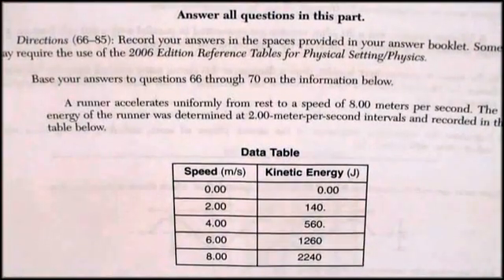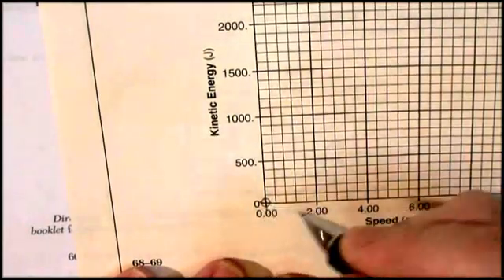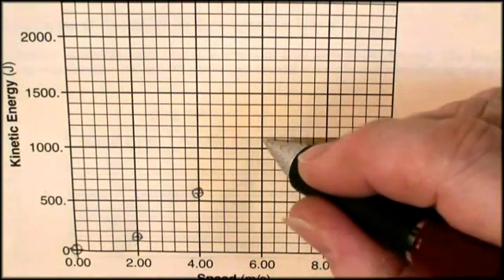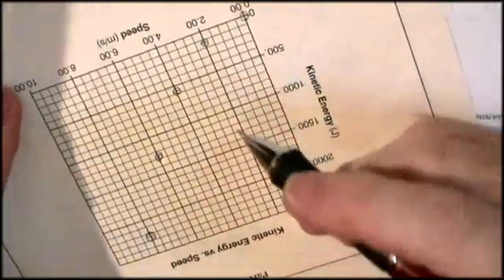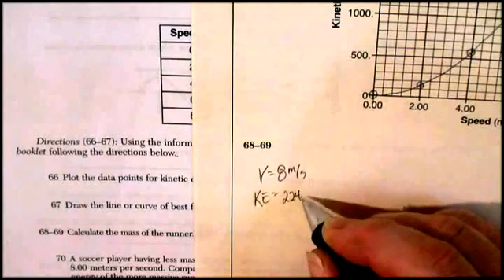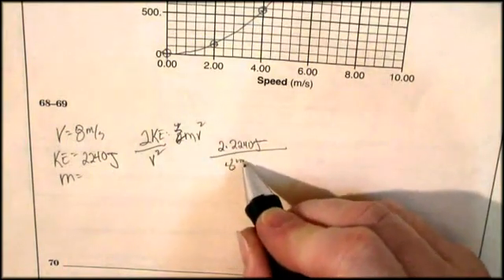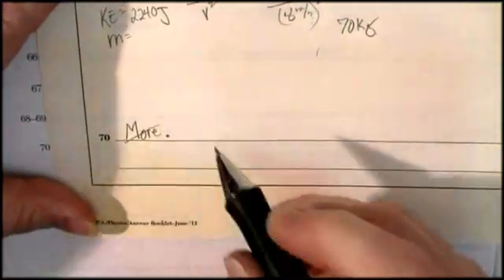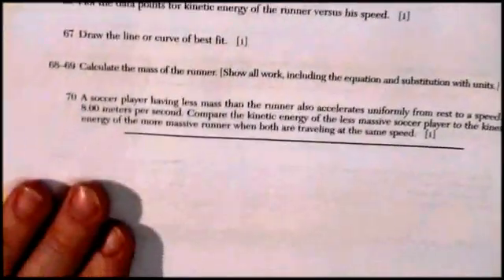NYS Regents Physics June 2012, pg 12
Solutions to the New York State Regents Physics exam given 6/13/2012.